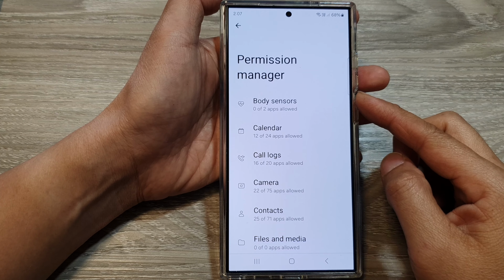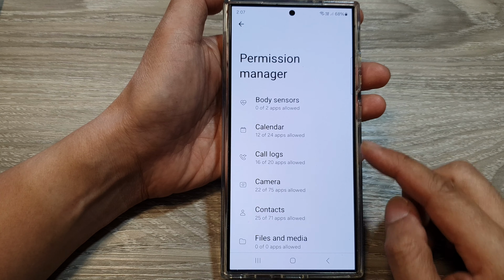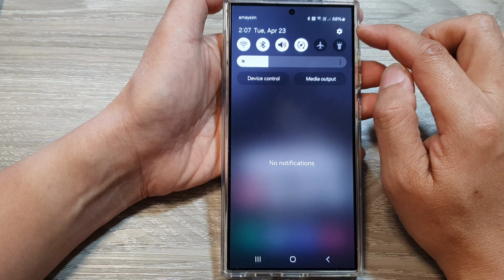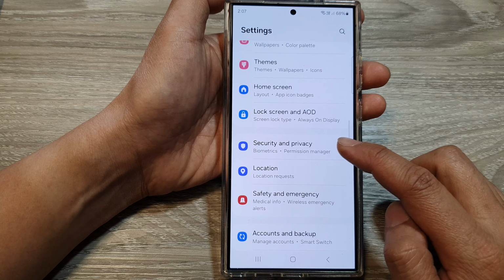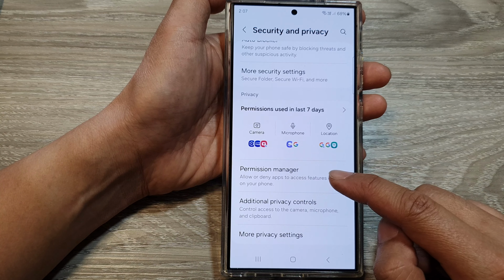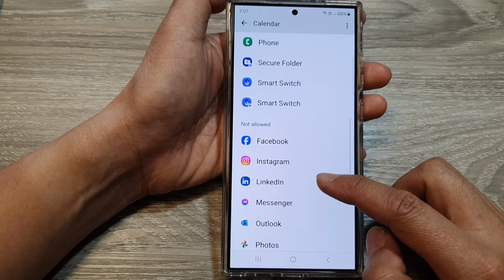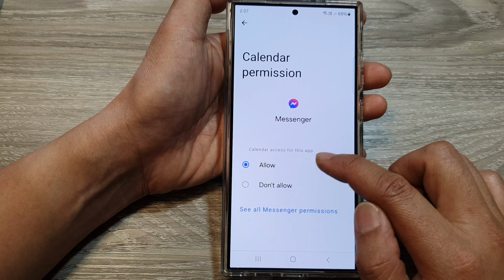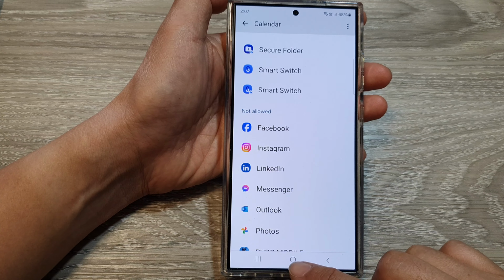Galaxy S24/S24+/Ultra: How to Allow/Deny Calendar Permissions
Want to control which apps can access your calendar on your Galaxy S24? Learn how to easily allow or deny calendar permissions for individual apps to protect your privacy.  This guide covers how to find calendar permissions in settings, understand why apps request this access, and tips for managing your app permissions wisely.